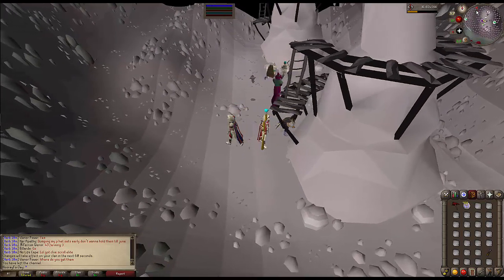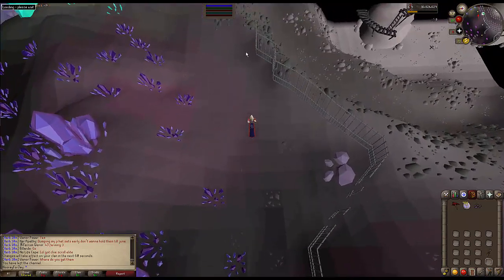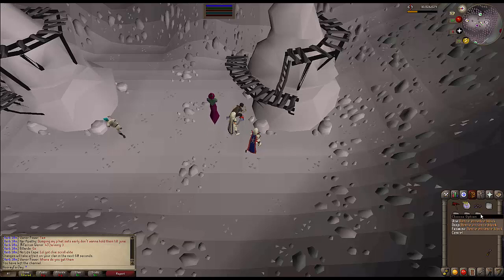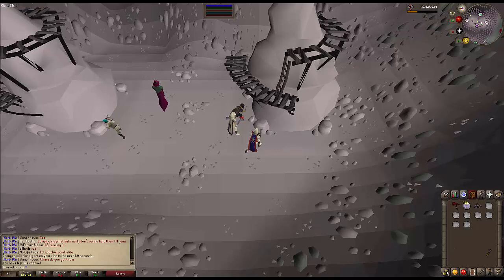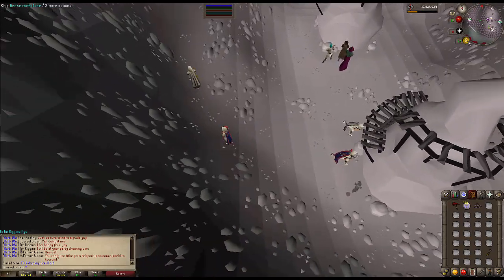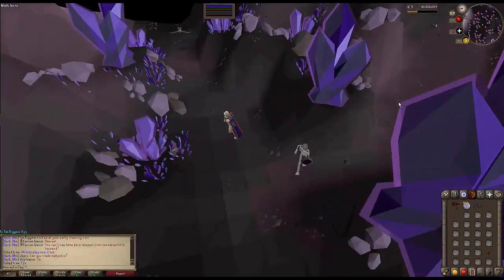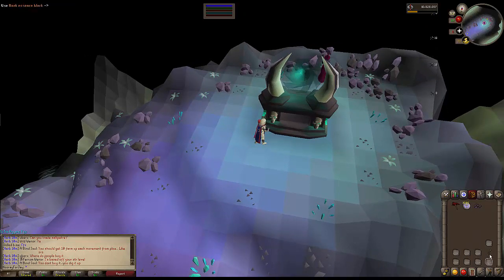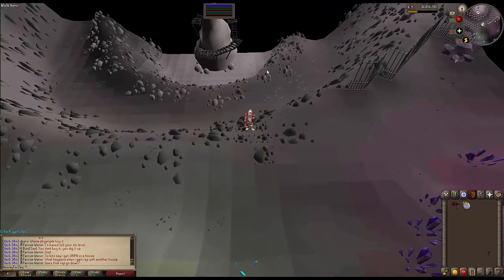Zeah - Soul rcing guide for level 3 skillers